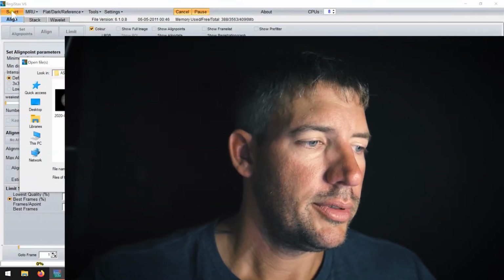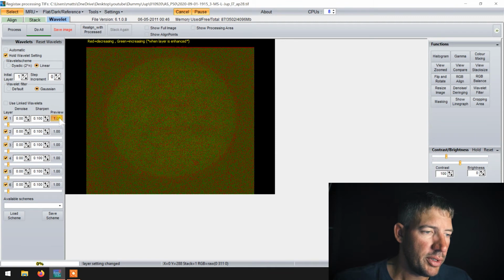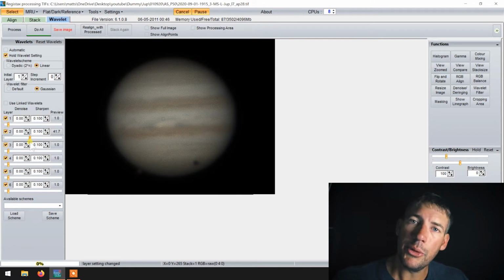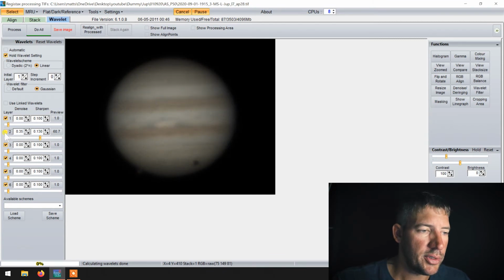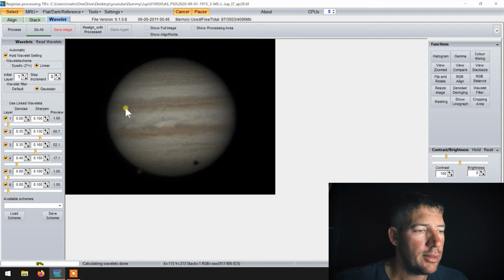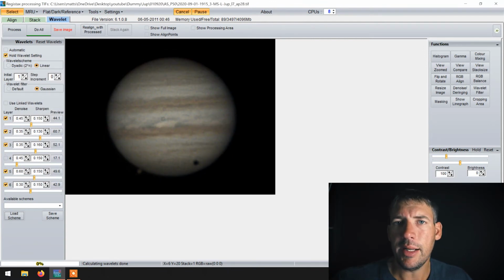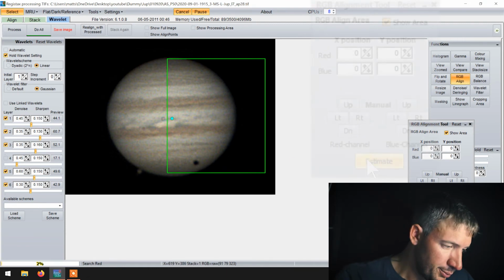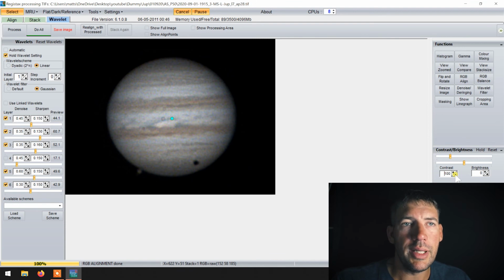Planetary 101: Registax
Follow along in this continuation of our journey through planetary image processing.
Registax is a software for adjusting the wavelet settings of your stacked image to bring out details.  This is the third step in the process after capturing and stacking and the first part of the process where you are actually working on an image file instead of a video.

Clear Skies!

Woodland Hills w/ Christopher Go: (15:25)
Dylan O'Donnell Auto Color (Tip #17)